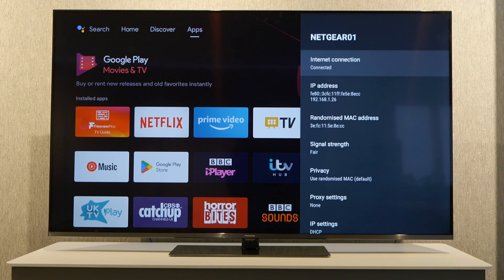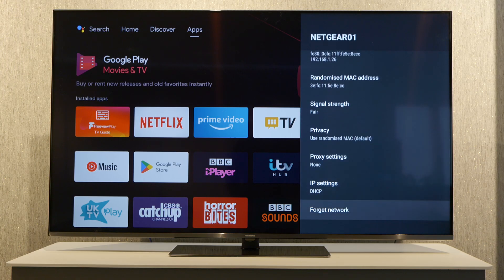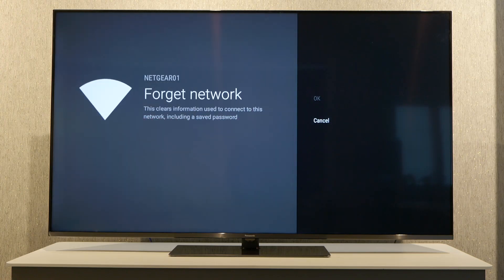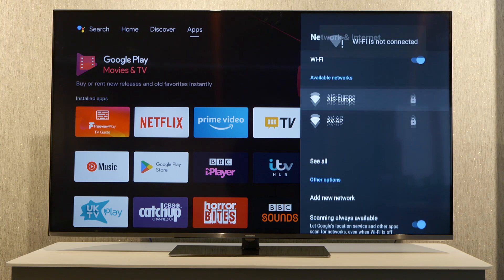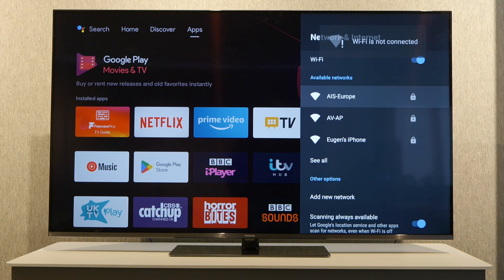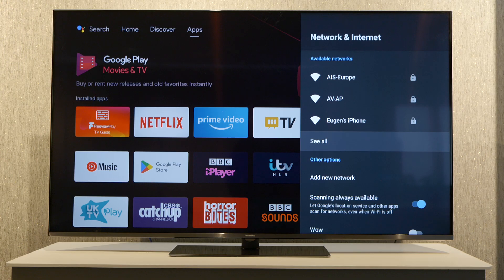How to disconnect and forget a WiFi network on an Android TV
In this video we outline exactly what you need to do to disconnect and forget a WiFi network on an Android TV.

This video applies to the following models:
All Panasonic Android TVs